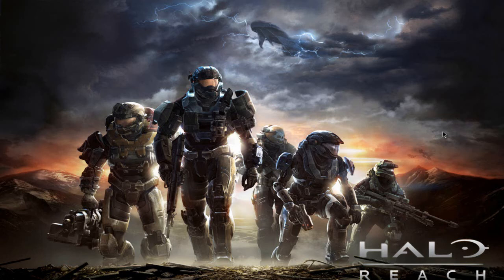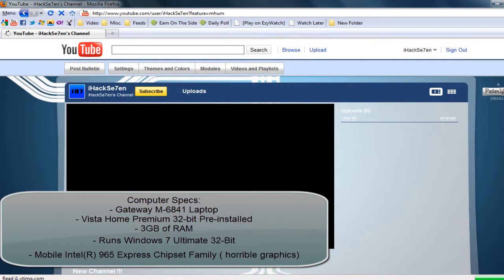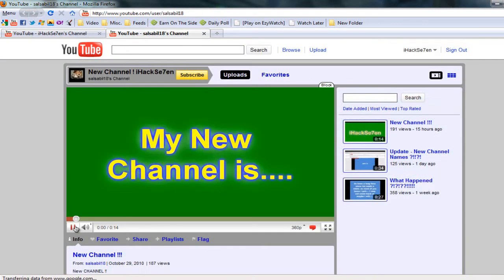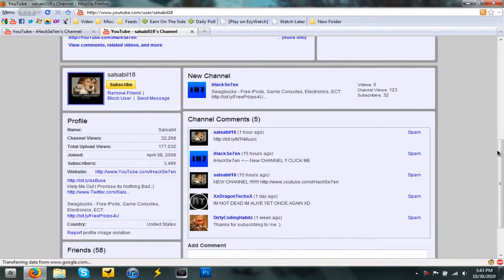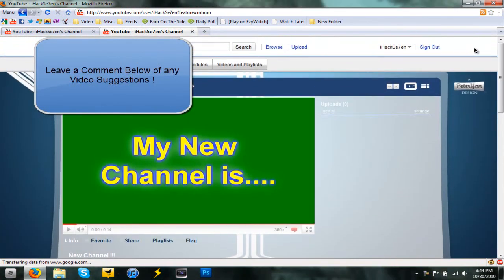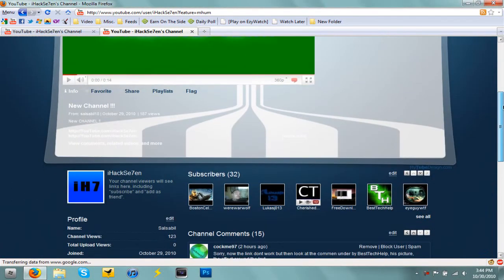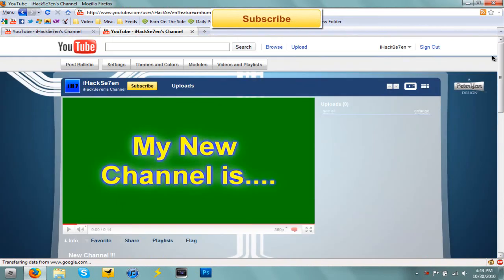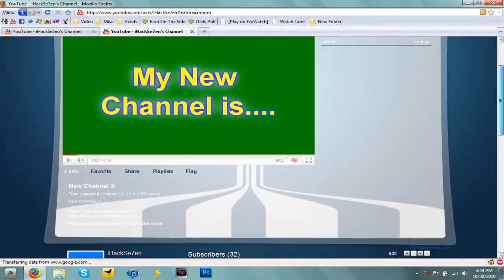Welcome to My Channel!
*NOTE:wtf is going on ? well i accidentally deleted my youtube account ! so i will start reuploading my videos. im not gonna upload them all straight away cause i dont wanna rap your subscriptions box.*

Hello My Name is Salsabil. I am a 12 Year Old Boy Technology enthusiast. I run Windows 7 Ultimate 32-Bit. Watch the video for More Information !

My YouTube Story (Theres more but i dont remember the rest!)

When i first made the account (Salsabil18, which is my other account) i knew nothing about technology. I used to be into Magic, So i would usually watch Magic videos and such. Then 1 day i saw a "Tutorial" of some sort so i watched it. Then i started watching more tutorials of things related to computers like tips and tricks. Then i started to customize my computer, like with themes. ( I had Windows Vista Home Premium 32-bit at the point of time). I made a series called "Windows Vista Tips and Tricks", it was really fun. I then heard of Windows 7, and i didn't know how to install it and such. So i went onto YouTube and searched how to install windows 7. I then realized i did not have a blank disk to burn it to, so i was like then how am i going to install it ? So i learned how to "mount" an ISO image. So after i installed Windows 7 i then started to customize it like changing themes and Start Orbs. After Doing this on windows 7 i started to look online for Tips and Tricks on Windows 7. Now i have a series called "Windows 7 Tips and Tricks"( I might Start this Series again in this Channel !!). And That's How i started off.

More Videos to Come Soon ! - iHackSe7en

Help Me Out I Promise its Nothing Bad ;)